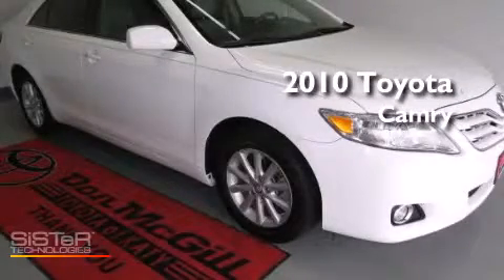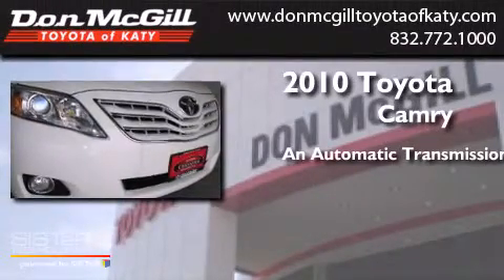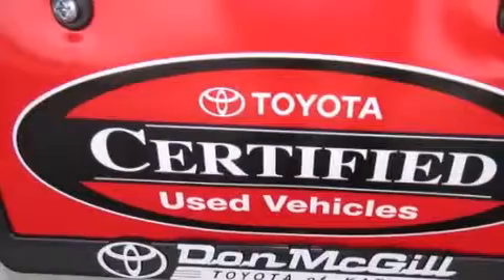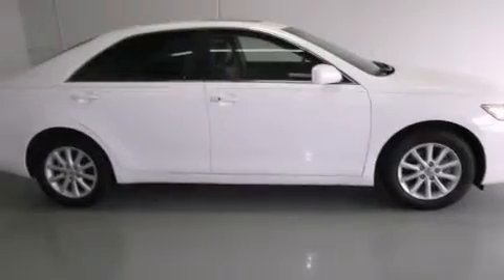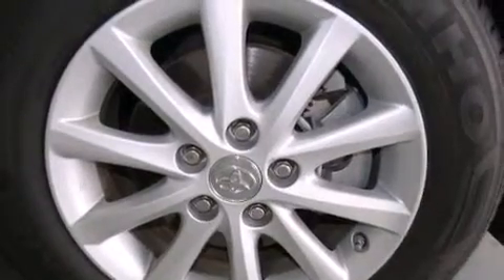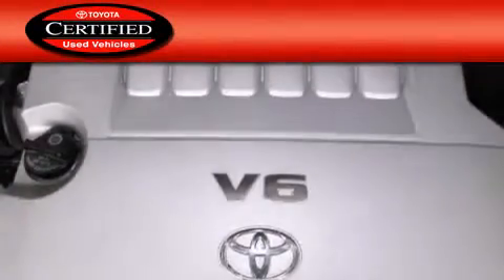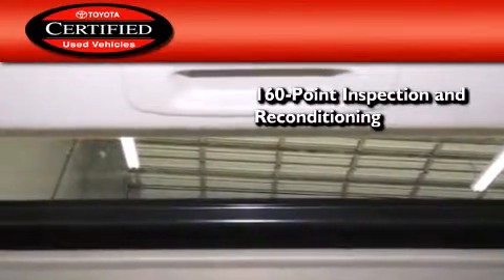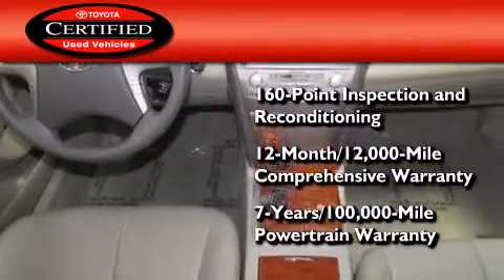2010 Toyota Camry Katy TX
We've been honored to serve the Katy TX area , we promise that your experience at our dealership will exceed your expectations ! Year : 2010 Make : Toyota Model : Camry Engine : V6 Trans . : Automatic Exterior : Super White Miles : 22,477 Stock : K52835 Don McGill Toyota of Katy 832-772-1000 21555 Katy Freeway Katy , TX 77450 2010 Toyota Camry Katy TX